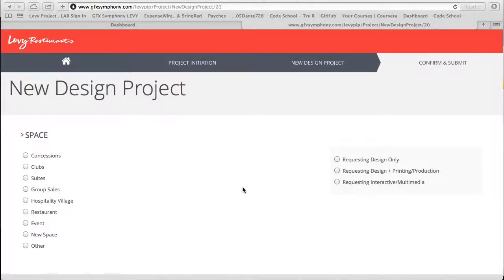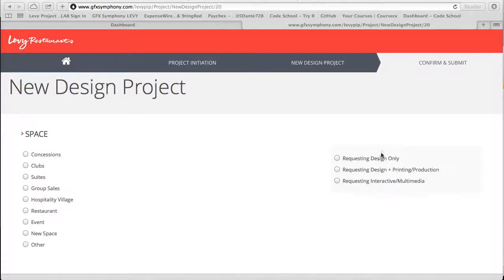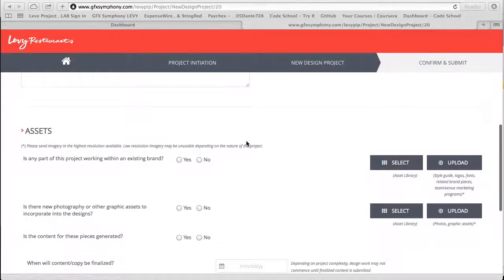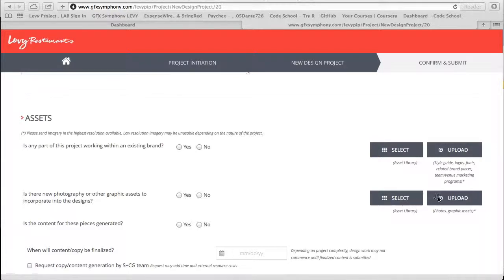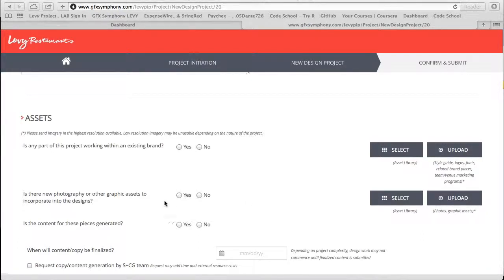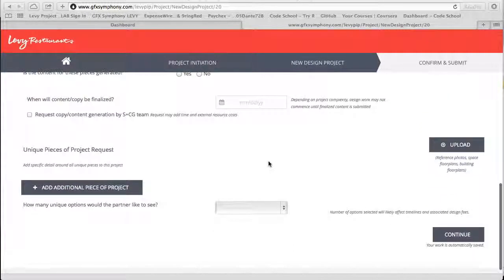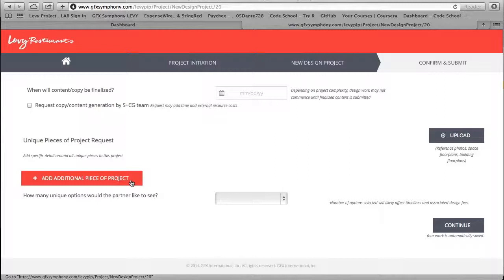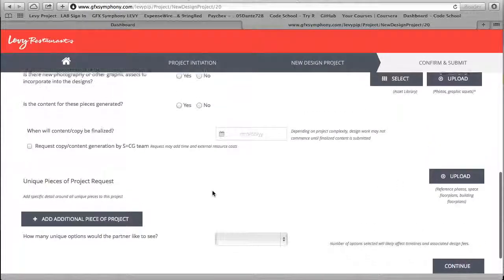Project Initiation Portal New Design Project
3.) This is the one of a series of webinars walking you through the the Project Initiation Portal